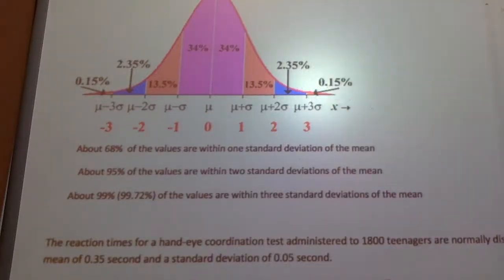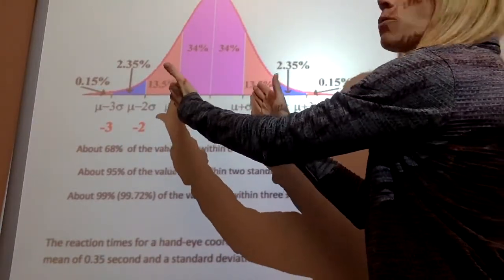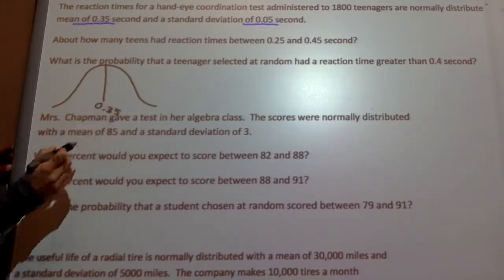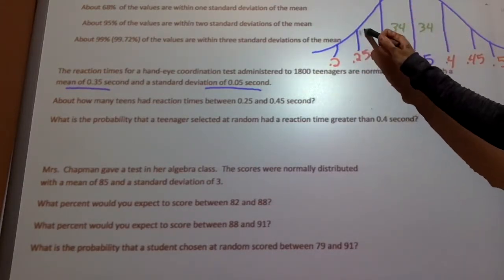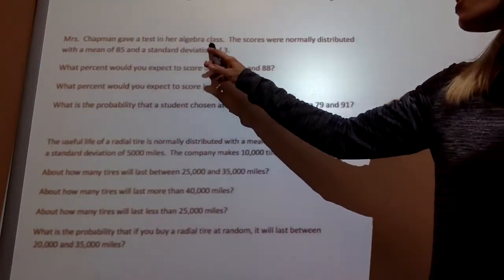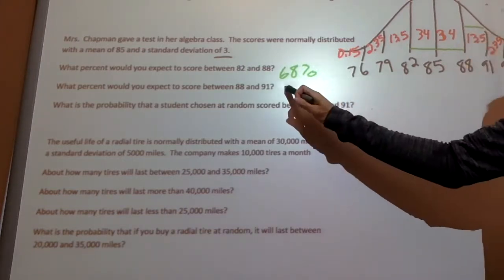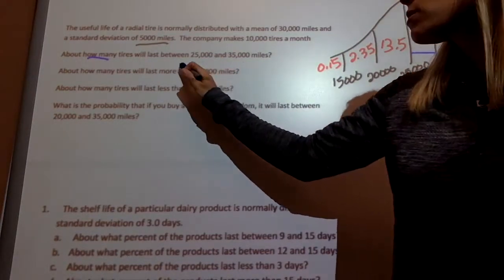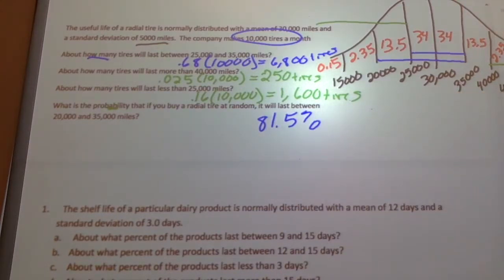11 7 normal curve